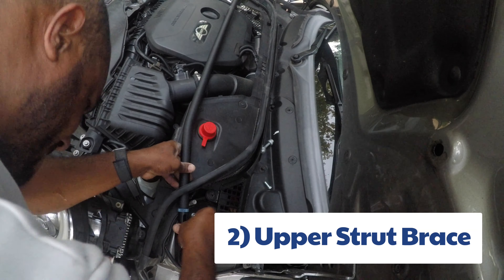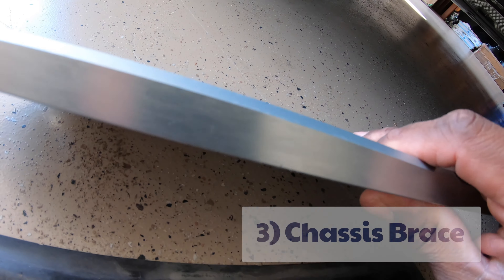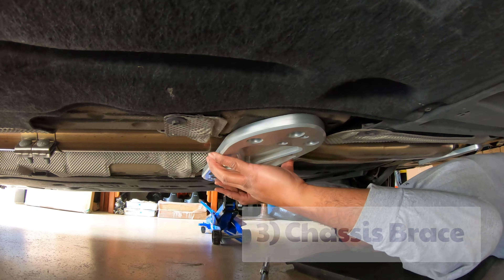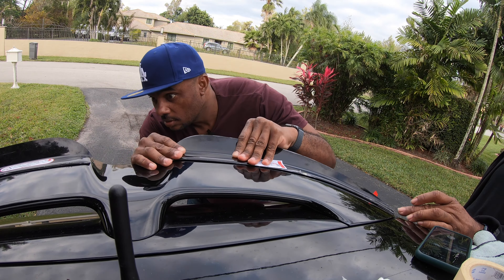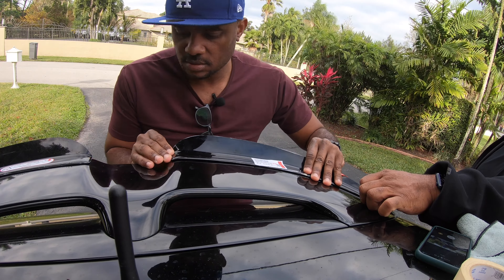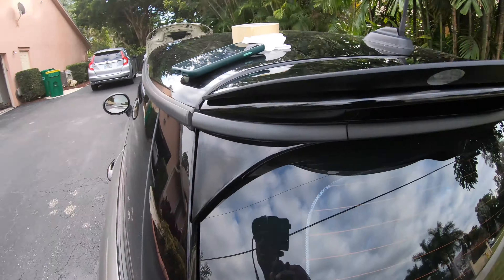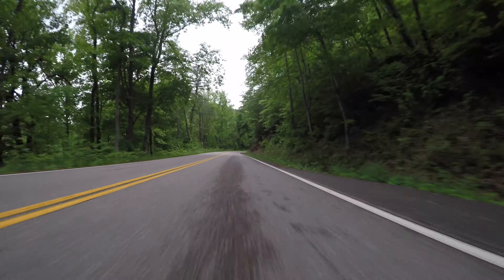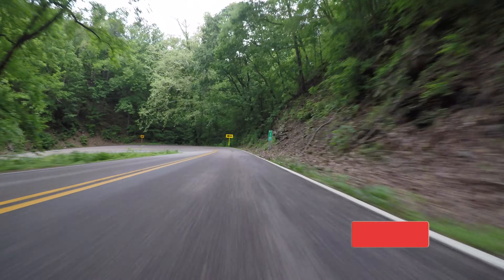Best First 5 Mods for your Mini Cooper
So you've got yourself a Mini Cooper and you're ready to get some mods, but you don't know where to start? This video will walk through the best first 5 mods to put on your Mini Cooper to improve your driving experience.

0:00 Video Intro
0:32 Channel Intro
0:51 Lowering Springs
1:16 Upper Strut Brace
1:37 Chassis Brace
2:02 Short Shift Kit
2:32 Spoiler Extension
3:25 Video Outro